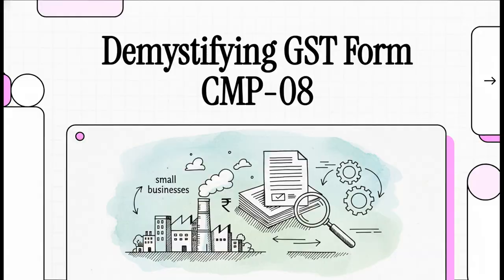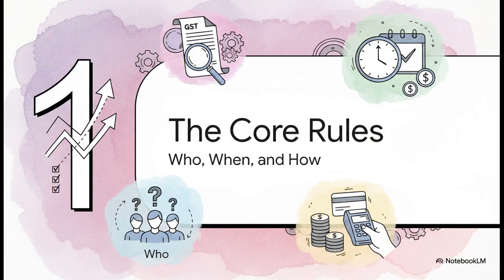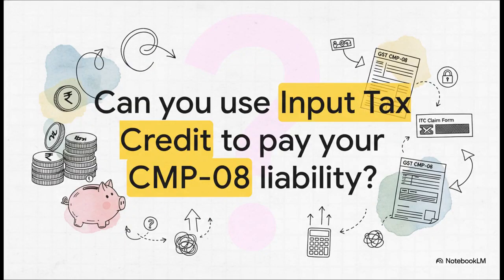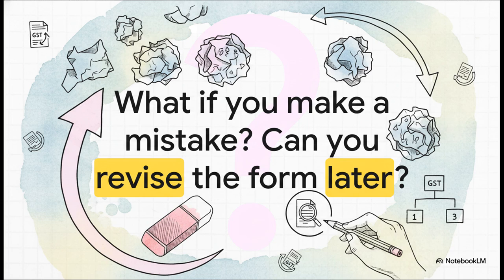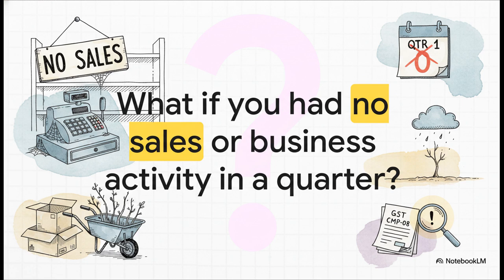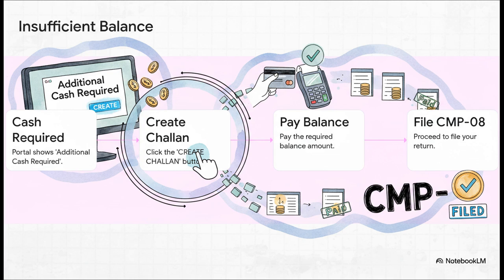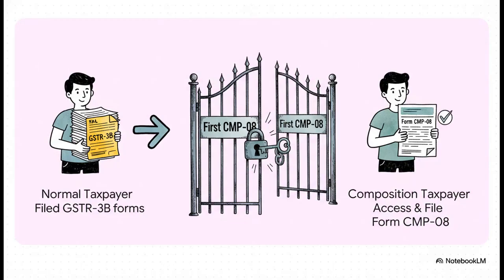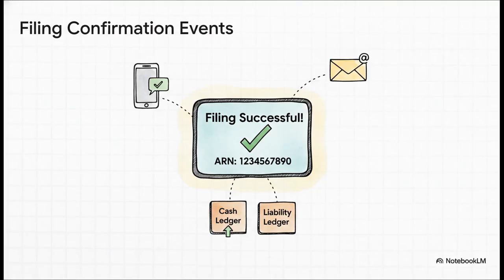GST CMP-08 Explained in English | Composition Scheme Return | Due Date, Examples & Rules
Form GST CMP-08 Explained | Quarterly Return for Composition Taxpayers
GST CMP-08 Filing Explained | Who Should File? Due Date & Examples

📝 Description

In this video, we explain Form GST CMP-08 in simple English with practical examples.

Form GST CMP-08 is a quarterly tax payment statement filed by taxpayers registered under the GST Composition Scheme. In this video, you will understand:

✔ What is Form GST CMP-08
✔ Who needs to file CMP-08
✔ CMP-08 due date
✔ How to file Nil CMP-08
✔ Can ITC be used in CMP-08?
✔ Negative liability adjustment explained
✔ What happens after filing CMP-08
✔ CMP-08 filing examples for traders & restaurants
✔ Common errors while filing CMP-08

This video is very useful for:
Small traders
Restaurants under composition scheme
Manufacturers under composition levy
Beginners learning GST compliance

📌 Note: CMP-08 is mandatory even if there is no business or no tax payable.

👉 Watch till the end to avoid GST notices and late compliance issues.

#️⃣ Hashtags (High-Ranking)

🔑 YouTube Keywords / Tags (For Ranking)

GST CMP-08
Form GST CMP-08 explained
CMP-08 return filing
GST composition scheme
CMP-08 due date
GST CMP-08 nil filing
CMP-08 examples
GST quarterly return
composition taxpayer GST
GST CMP-08 rules
GST return for small business
CMP-08 filing process
GST for traders
GST for restaurant composition